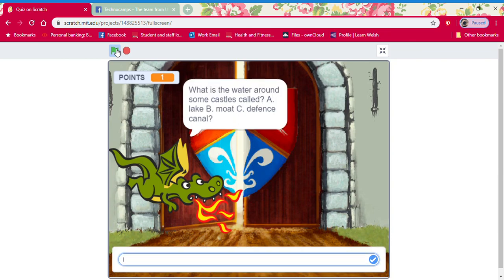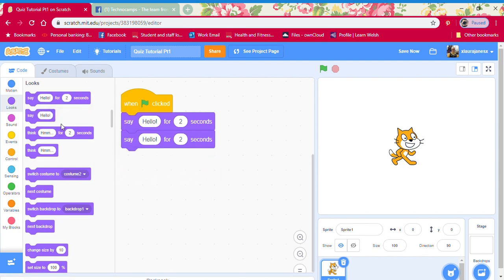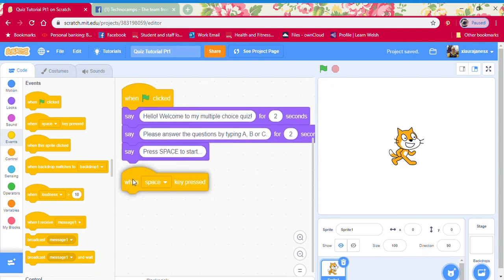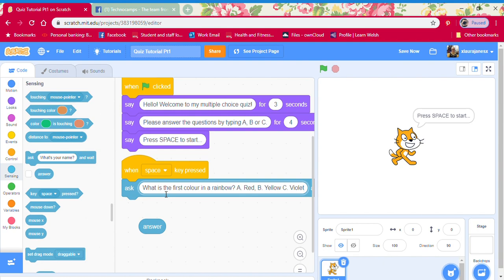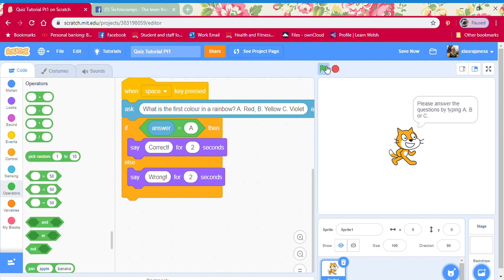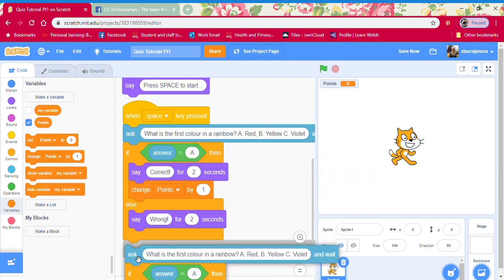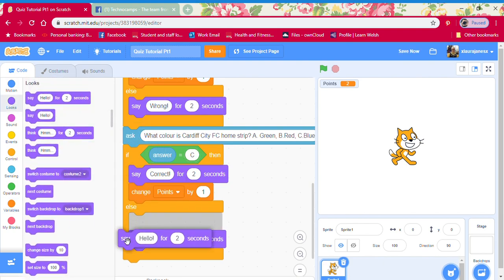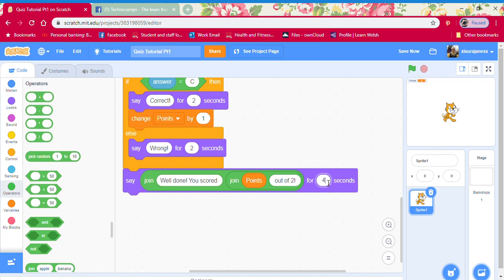Simple multiple choice quiz tutorial in Scratch 3.0 PART 1 of 2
Tutorial on how to make a simple multiple choice quiz in Scratch.